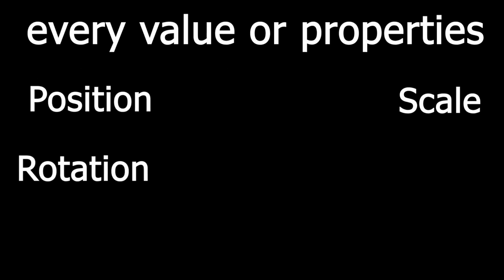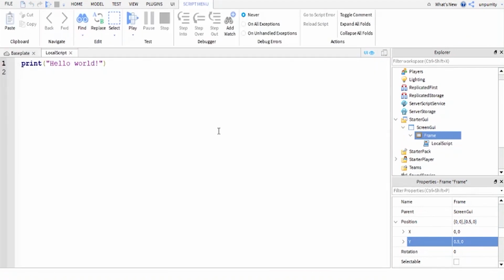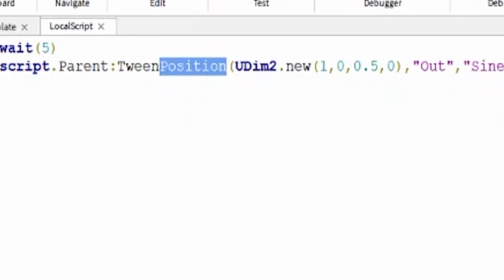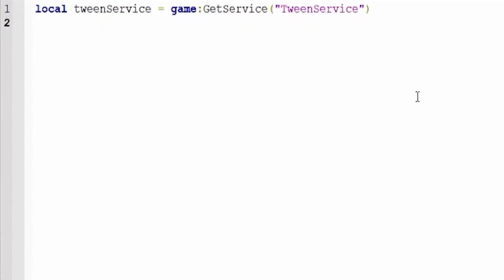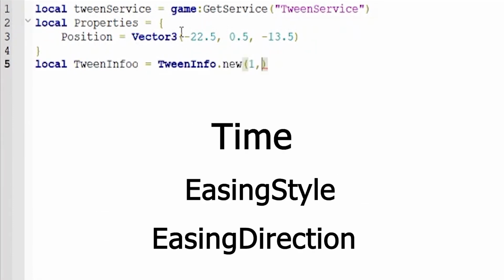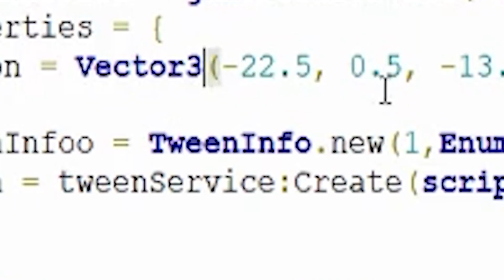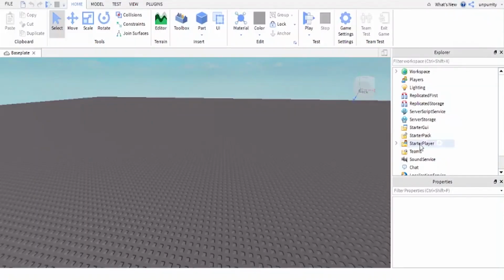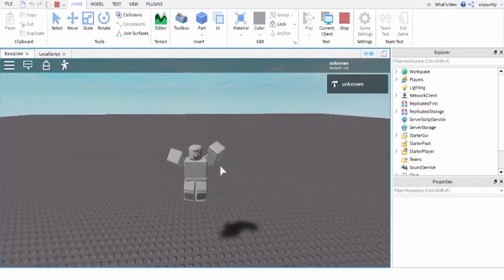How to make things move smoothly (TweenService) ROBLOX Studio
hey